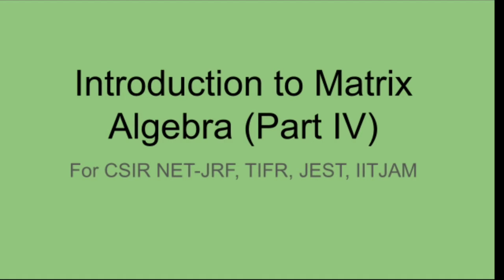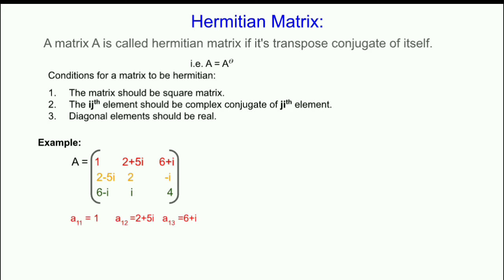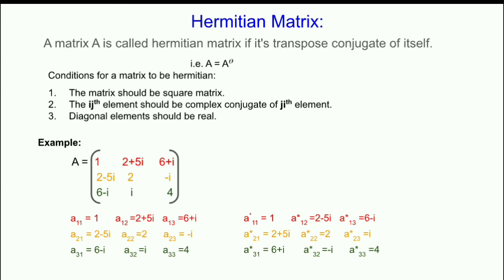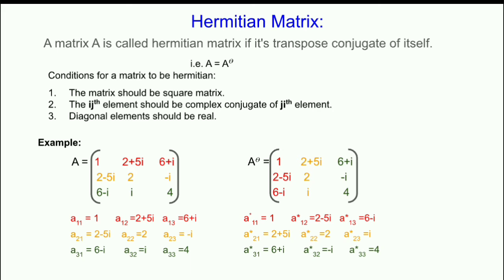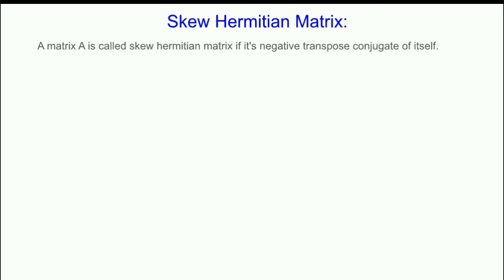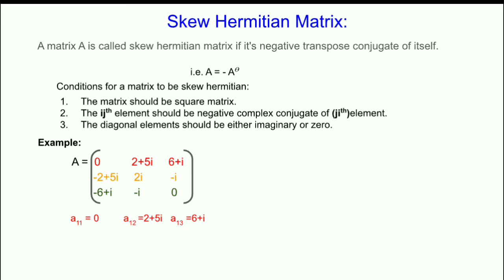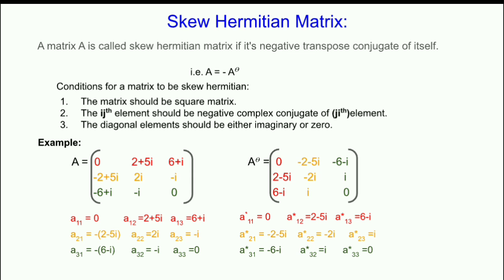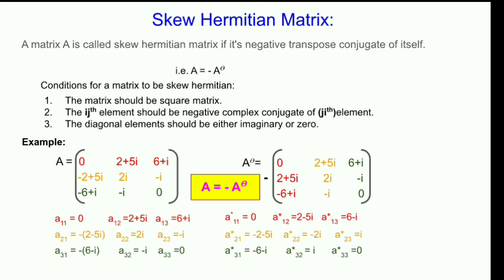L4: Hermitian and Skew Hermitian matrix